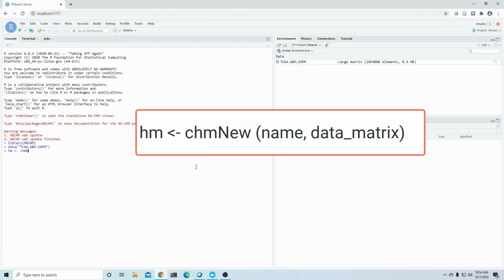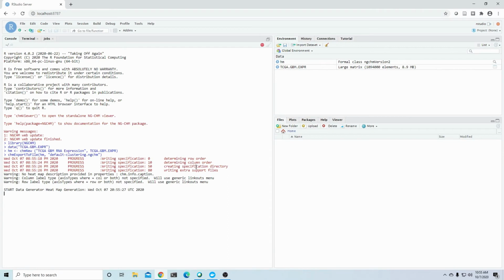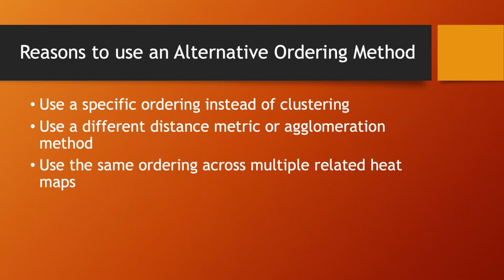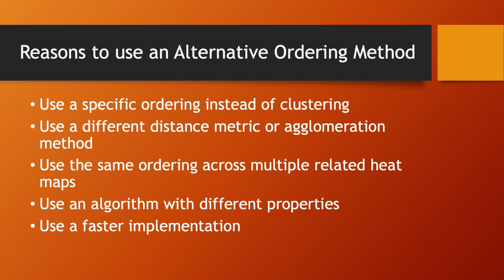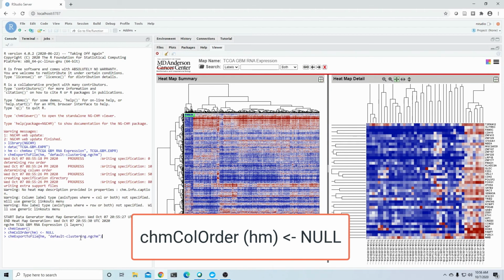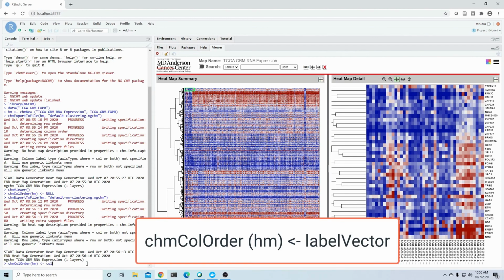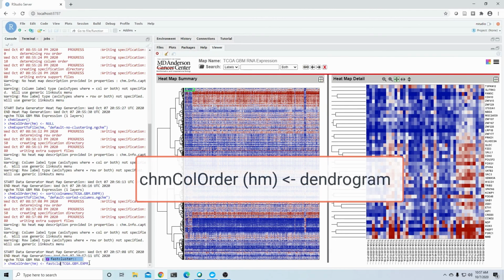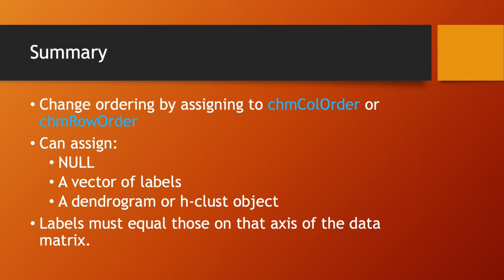How to Use Any Label Order or Clustering Method with Next-Generation Clustered Heat Maps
Using the NG-CHM R package, you can order the rows and columns of a Next-Generation Clustered Heat Map using any label order or hierarchical clustering method.  This video describes how.

This video expands on our introductory description to the NG-CHM R package: